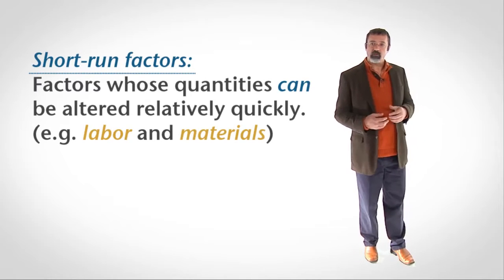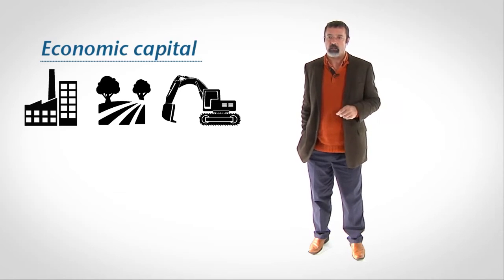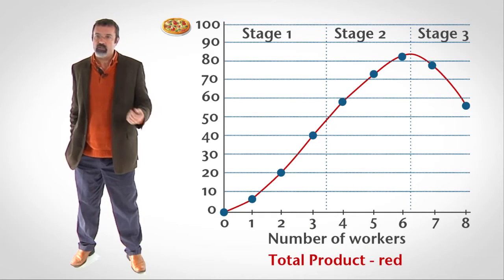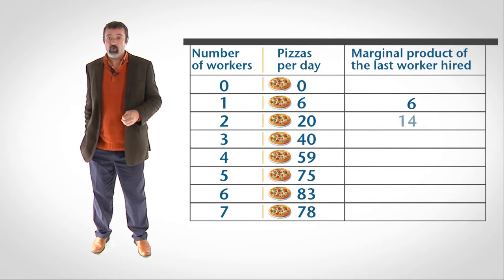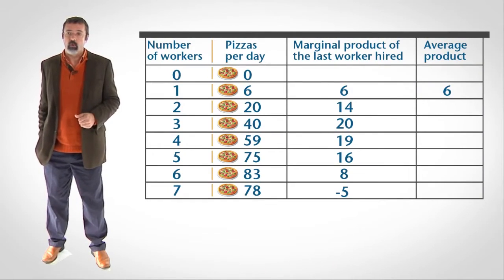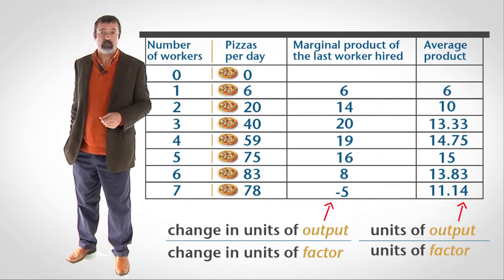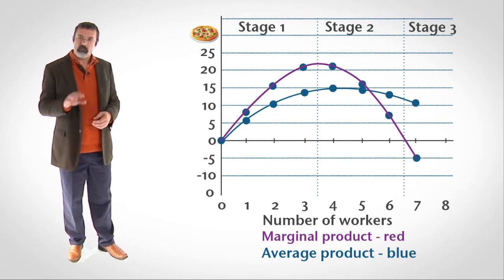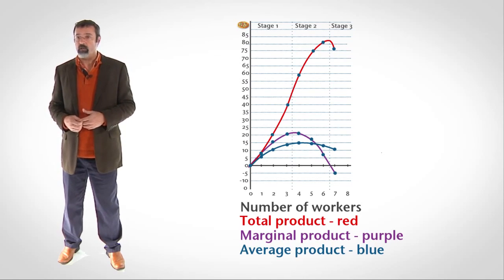Marginal Product and the Stages of Production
What are the stages of production?